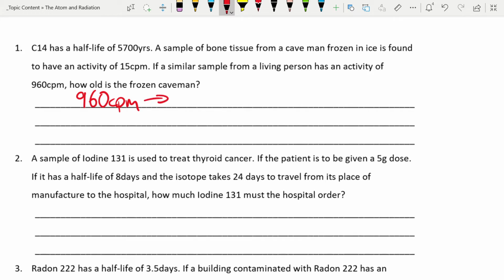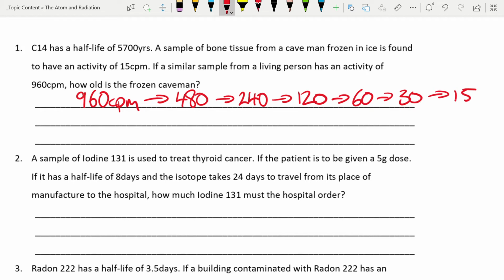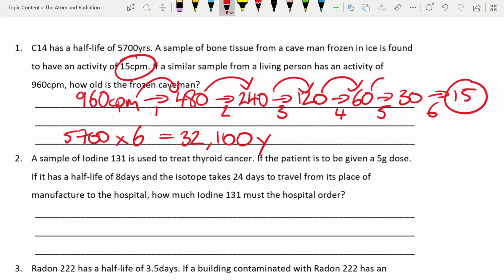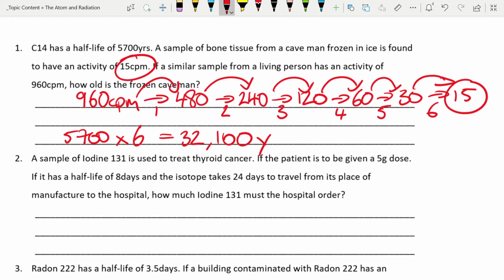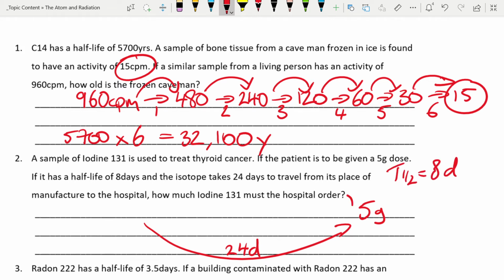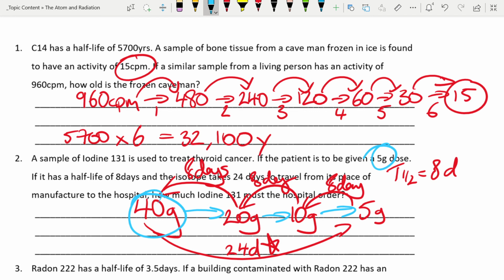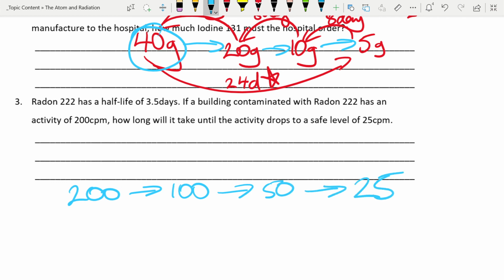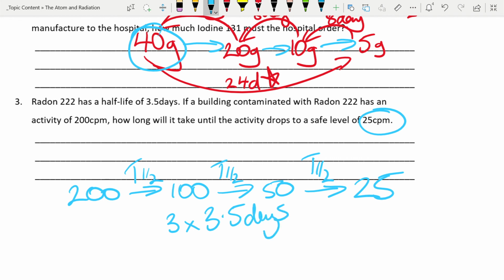half life q solution